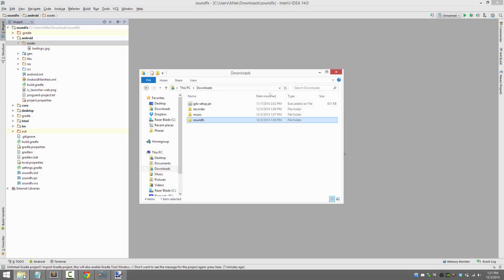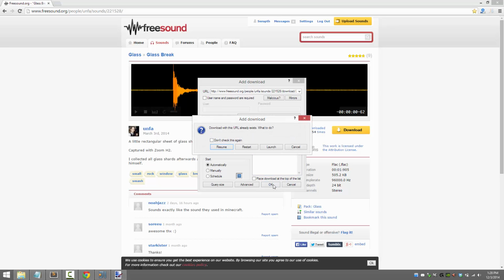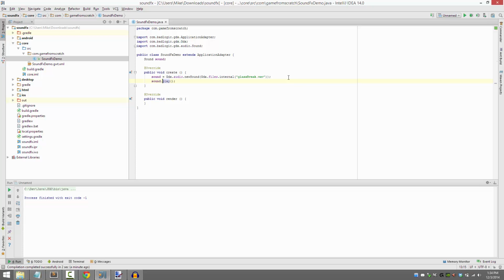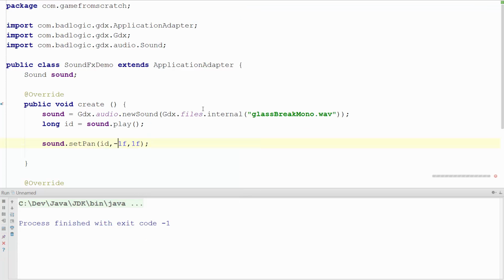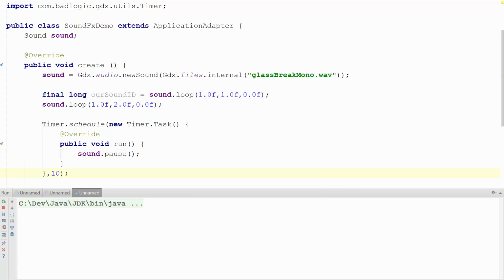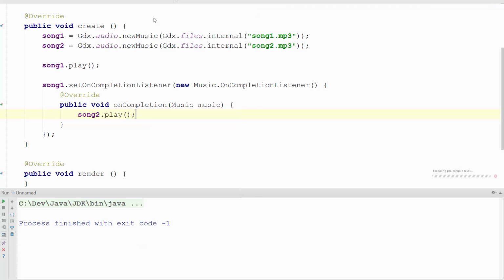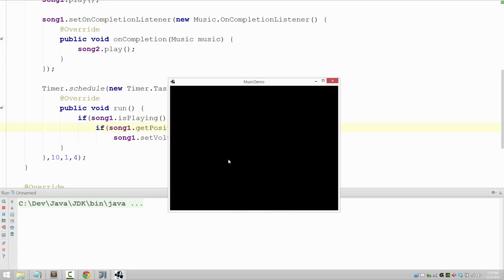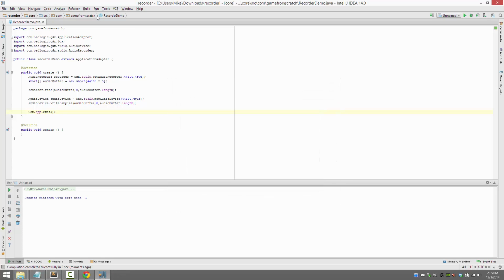Audio Programming in LibGDX. Sound FX, Music and Recording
In this tutorial we look at audio programming in LibGDX.  We will cover playing and modifying sound effects, playing music files as well as recording from the microphone and playing back the result.  We also cover transitioning between audio, file formats and a few more advanced topics.  Basically everything you need to know to add audio to your game.

It is a part of this larger LibGDX series that is available

All of the source code mentioned in this tutorial is available